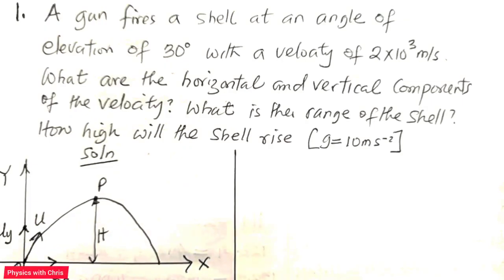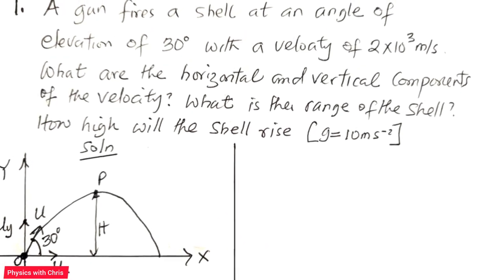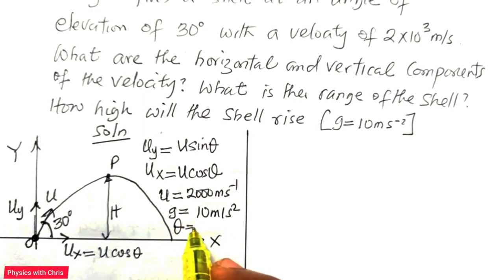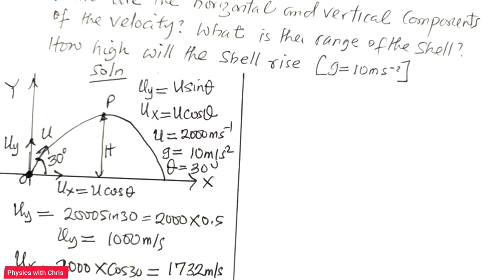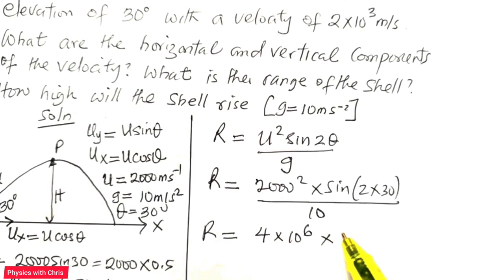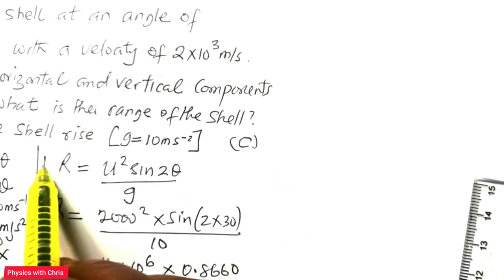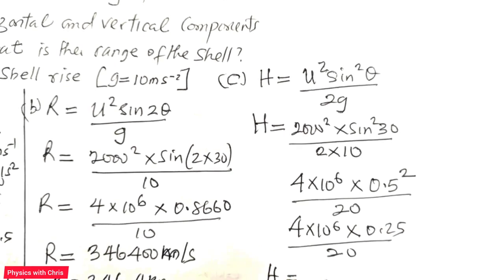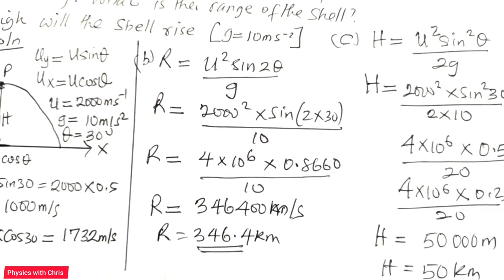A gun fires a shell at an angle of 30° with an initial velocity of 2000m/s, calculate....